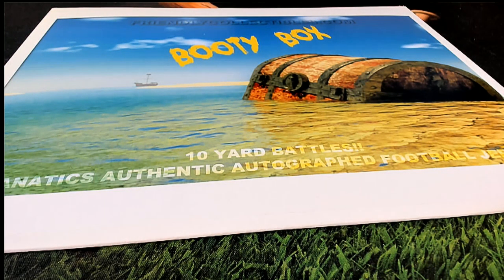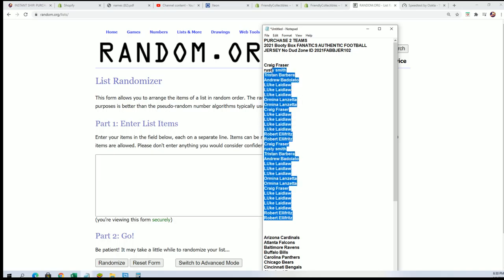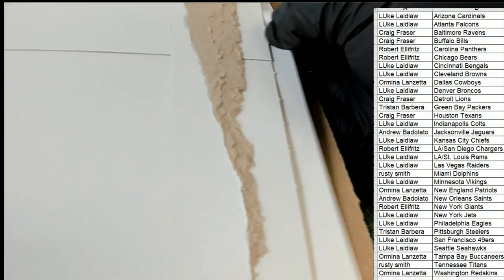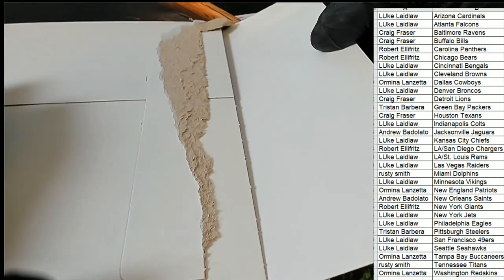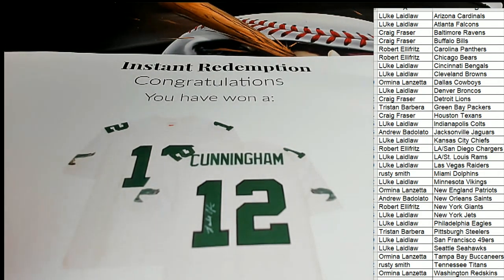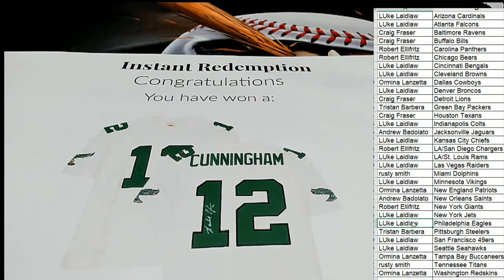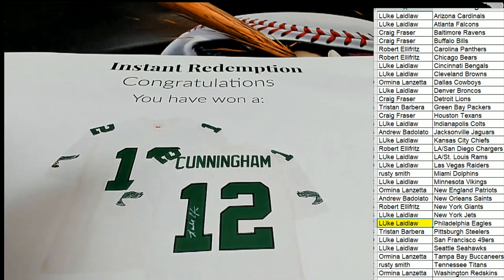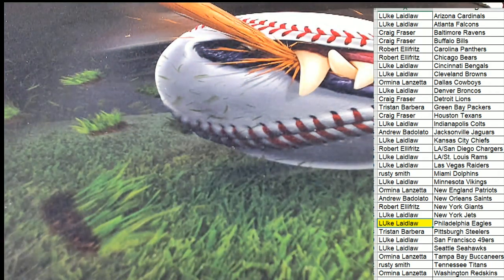2021 Booty Box FANATICS AUTHENTIC FOOTBALL JERSEY No Dud Zone ID 2021FABBJER102